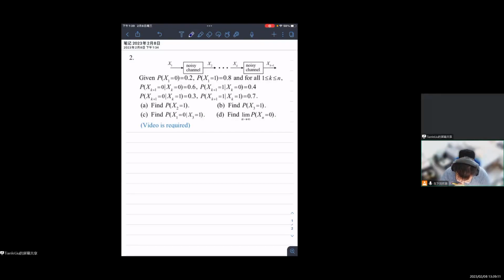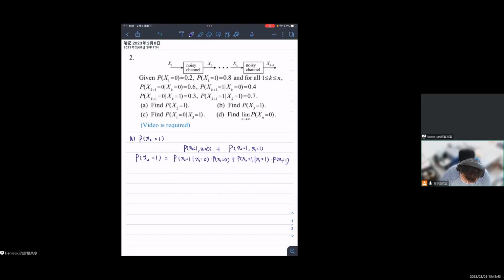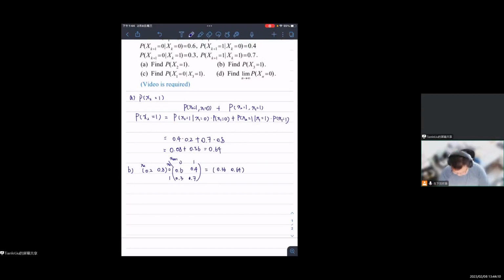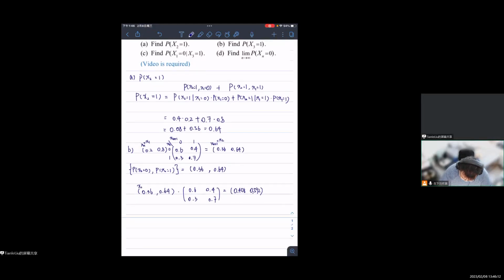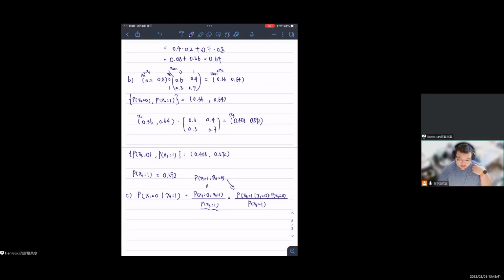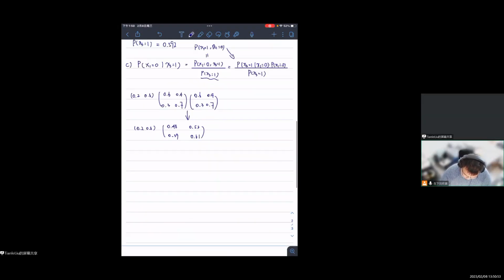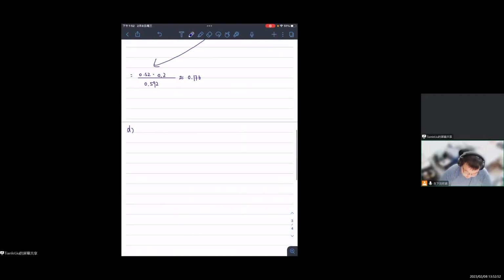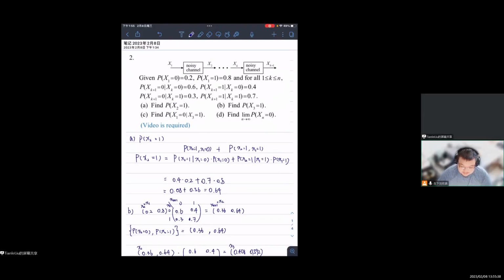Probability and Stochastic Process - NYU TL Spring 2023 HW2-2